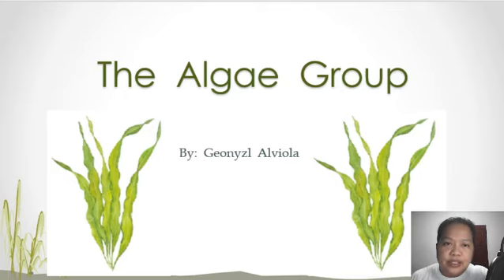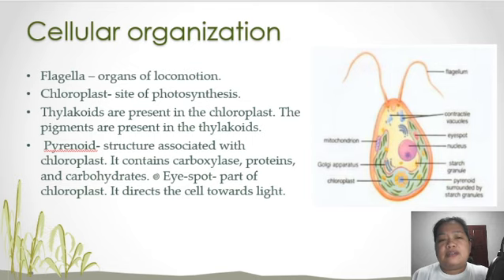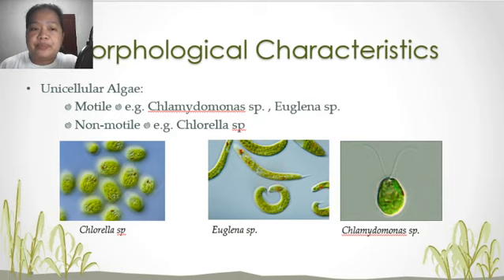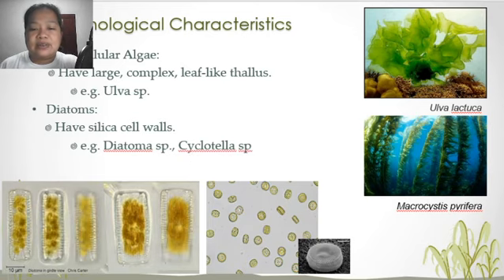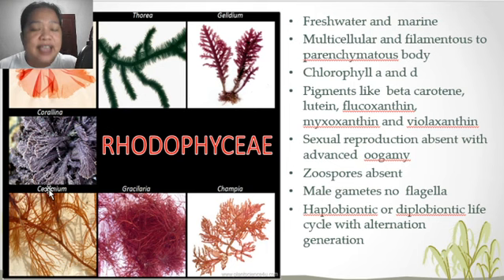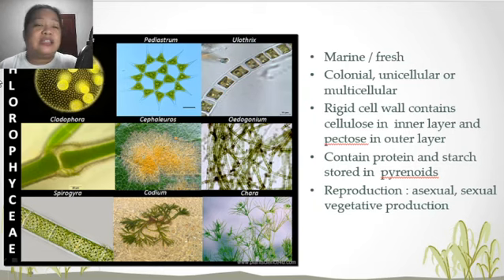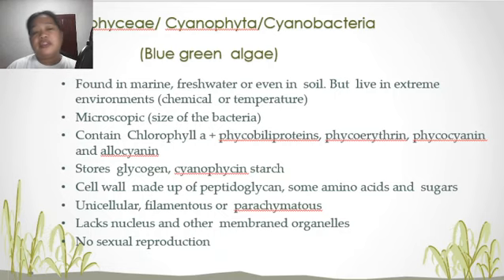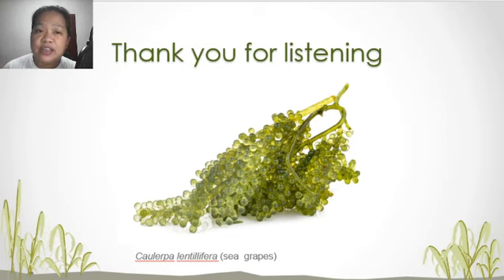The Algae Group 2020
Groups of  Algae adn comparison